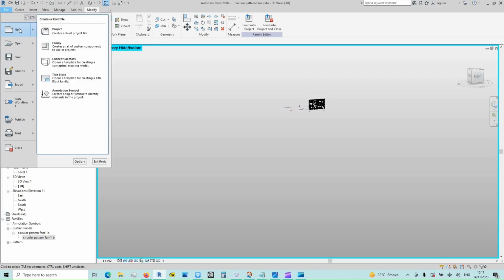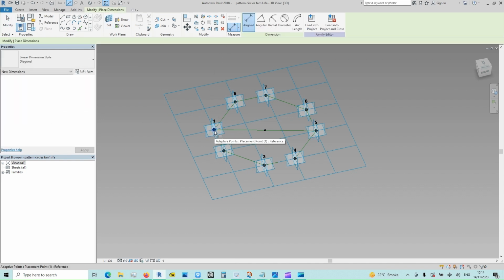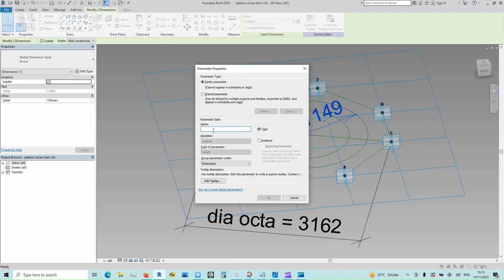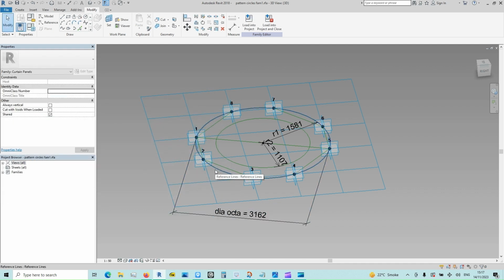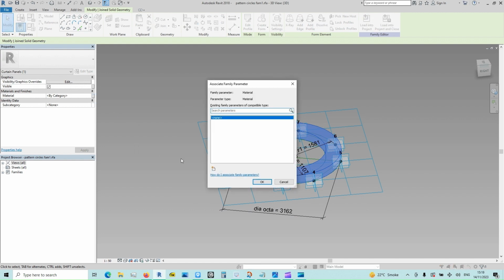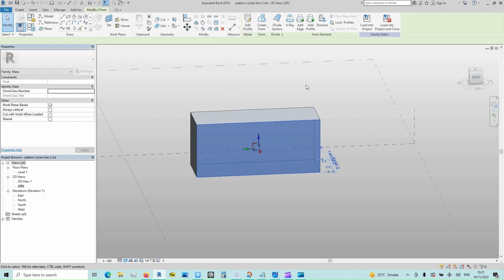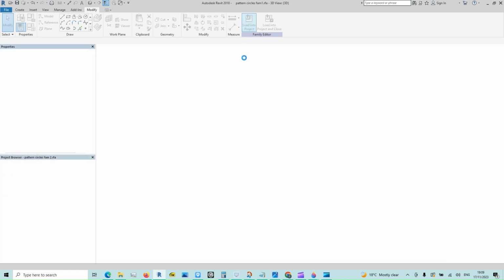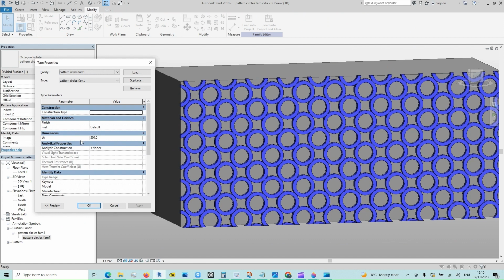Revit Parametric Design Tutorial ( Facade design in Revit adaptive parametric Modelling )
Hi !  For the files please download this app ! It's free !